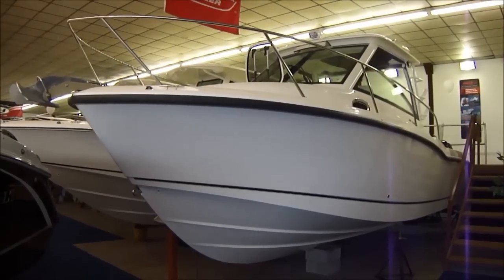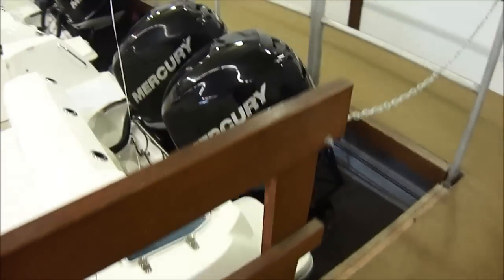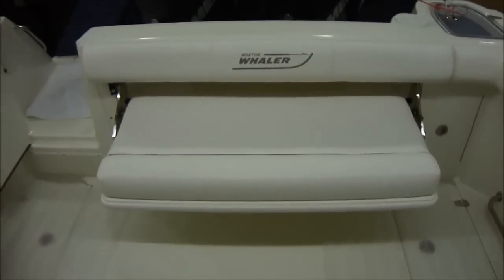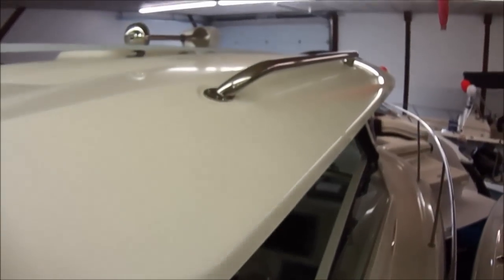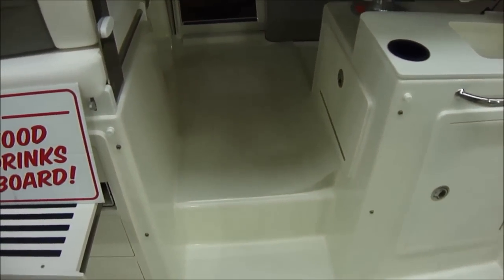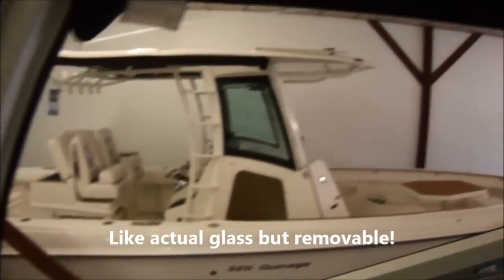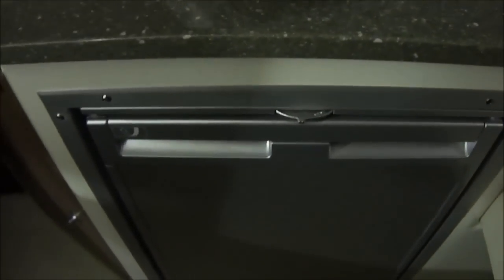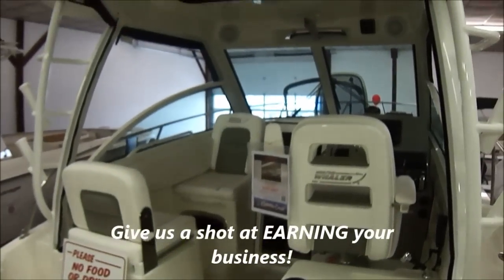2015 Boston Whaler 285 Conquest @ Clemons Boats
2015 Boston Whaler 285 Conquest!